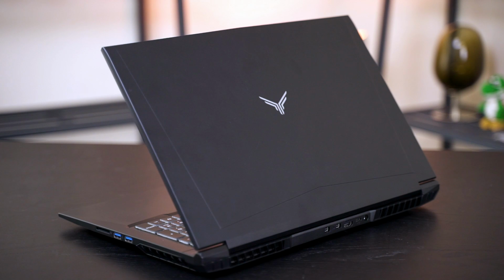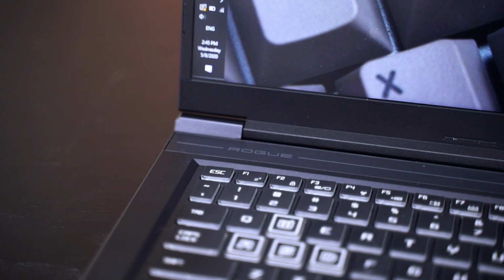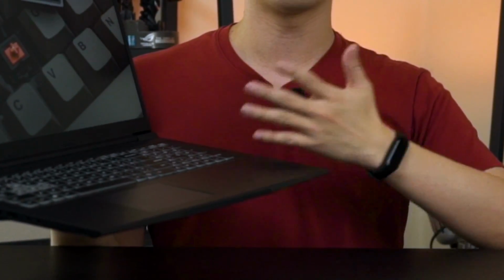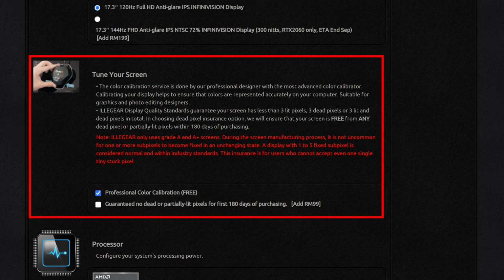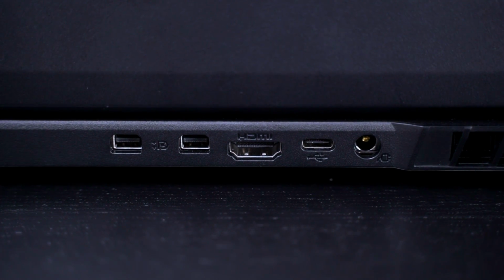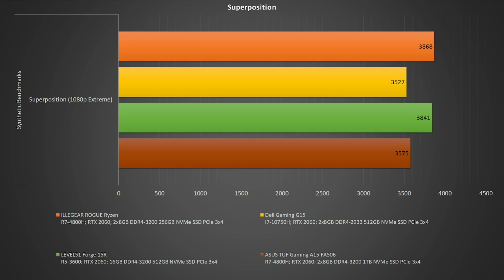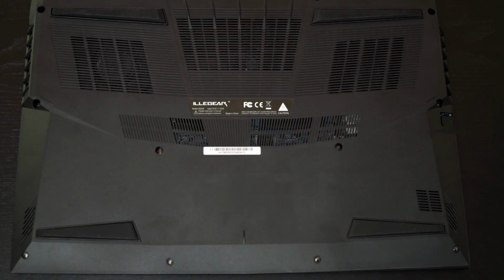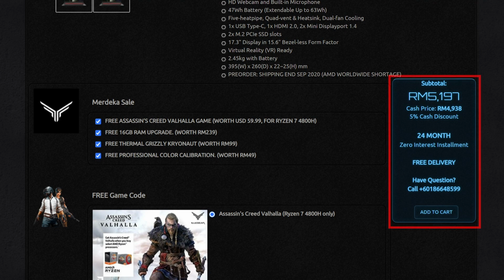TUF Gaming A17 Rival! - ILLEGEAR ROGUE Ryzen Review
ILLEGEAR steps into the AMD realm and releases the Ryzen-powered ROGUE - a 17.3-inch gaming laptop for those who want a big display yet doesn't cost an arm and a leg.

Let's find out how this thing performs.